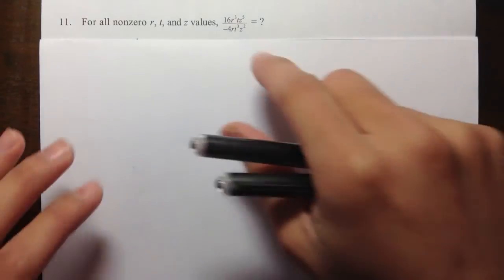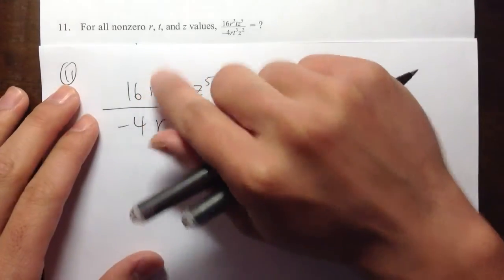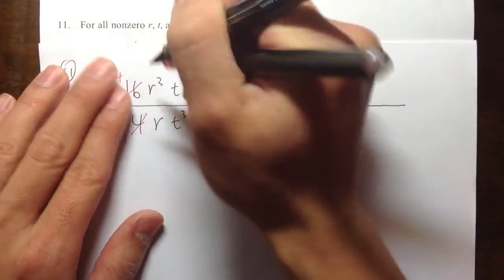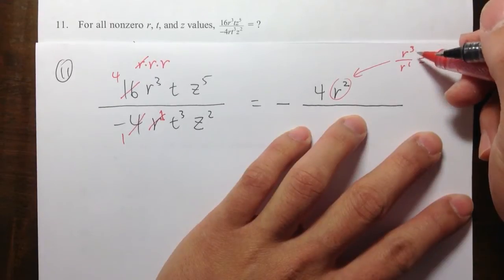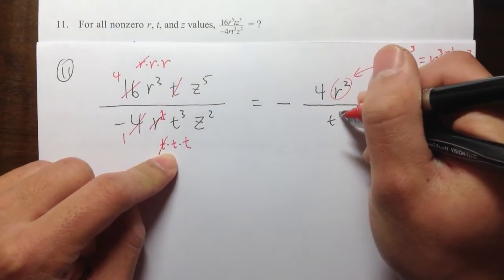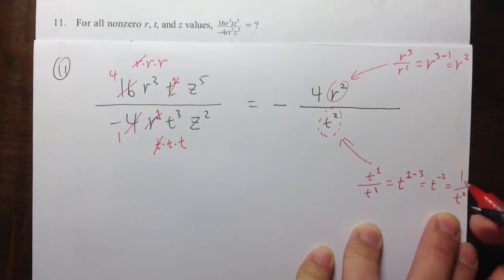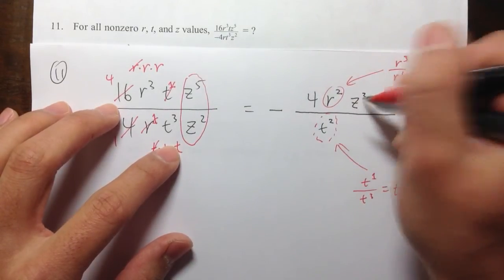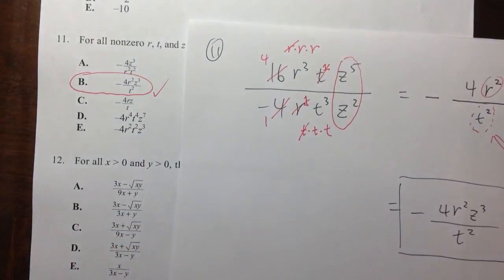[COMPASS] (Q11.) Algebra, official practice problems